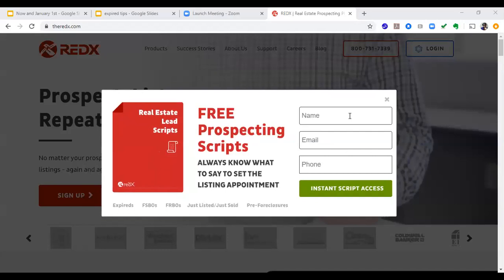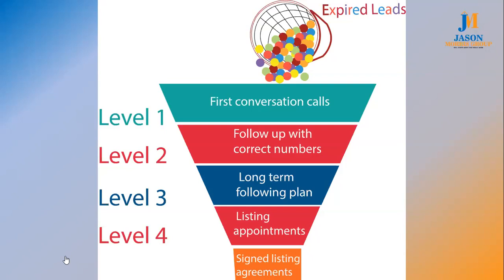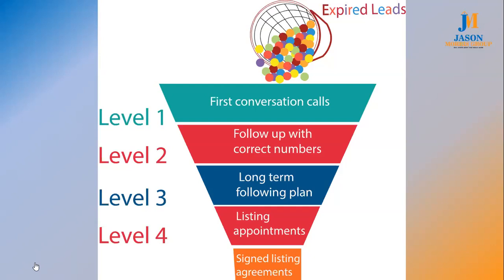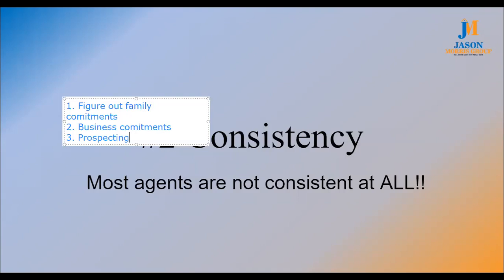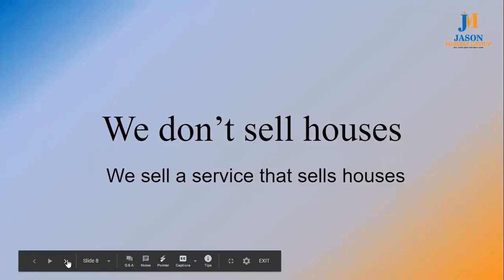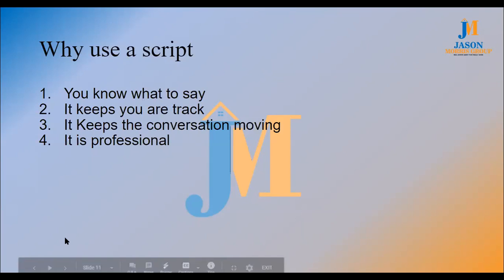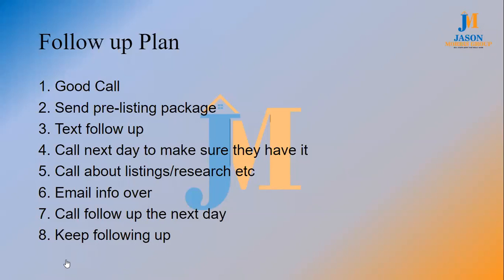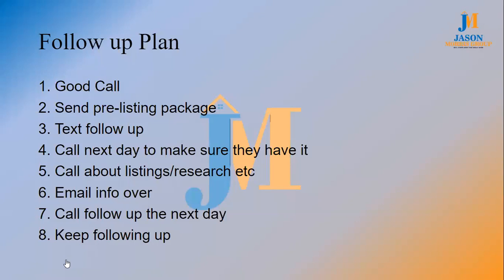5 Tips to get Expired Listings over other agents in your market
In this video Jason Morris talks about strategies to get more expired listing over other real estate agents.

To get a Whole expired Strategy go to Amazon and by my new book. How to be an Expired Master